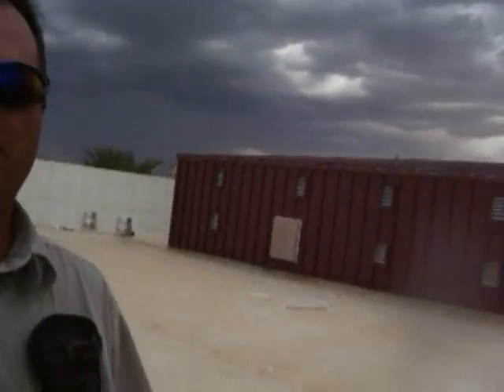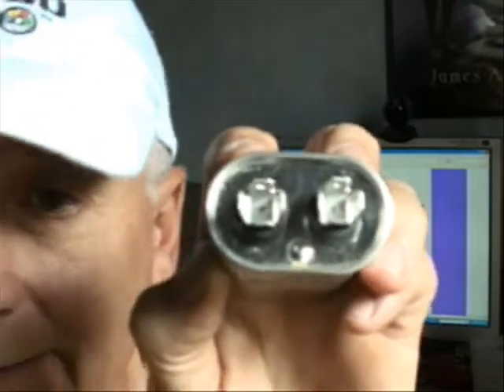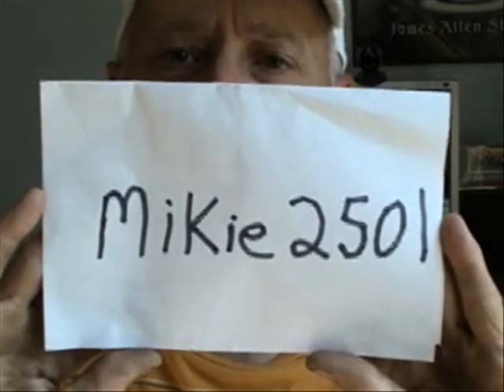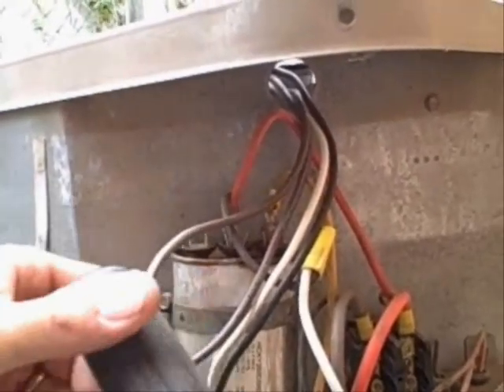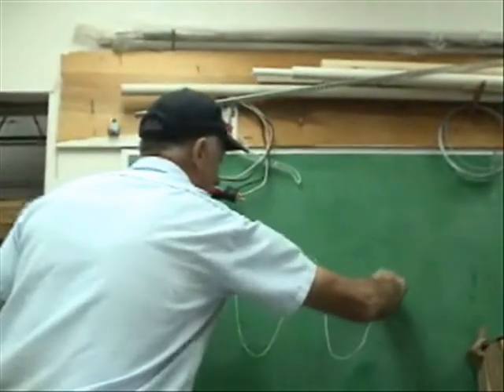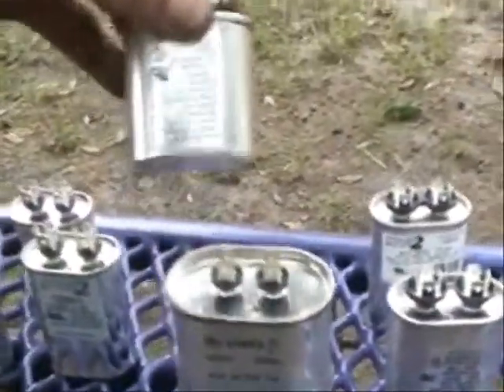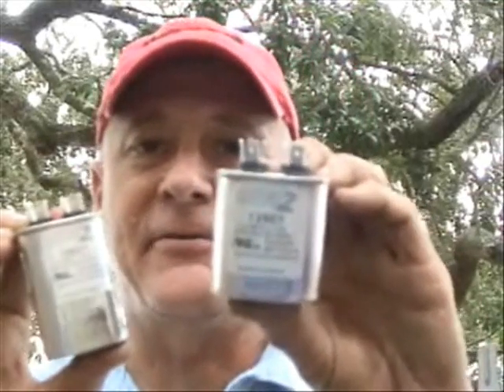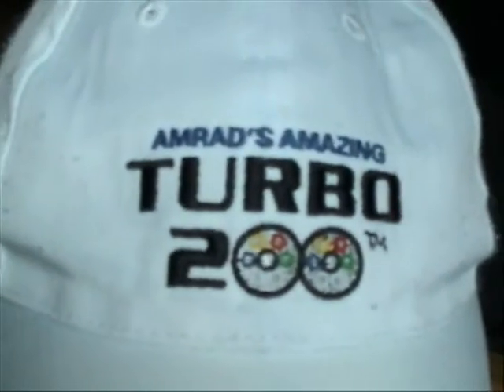HVAC Run Capacitors 2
more about run capacitors

and

Also, Thanks goes to:
Champagne Millionaire

DFm8fbhU6c8EhwFAXy2MjA5MDGnBbJBntg